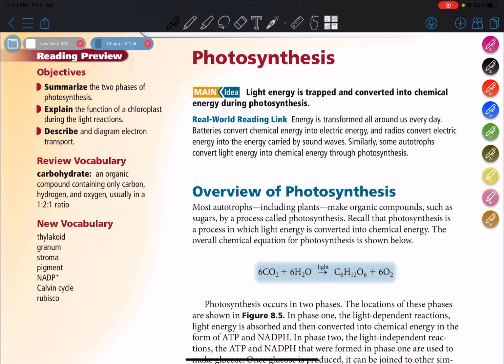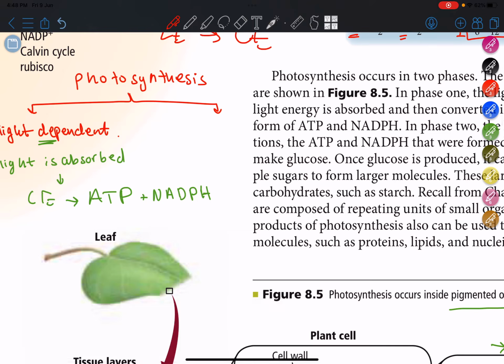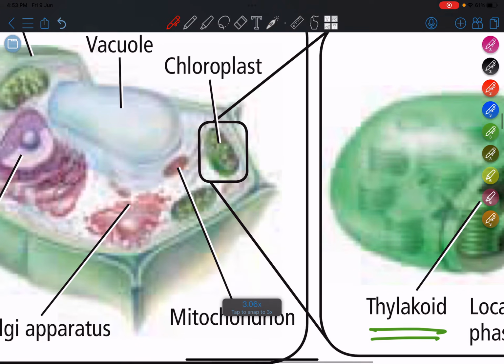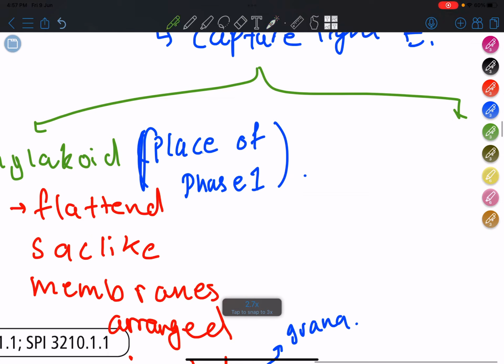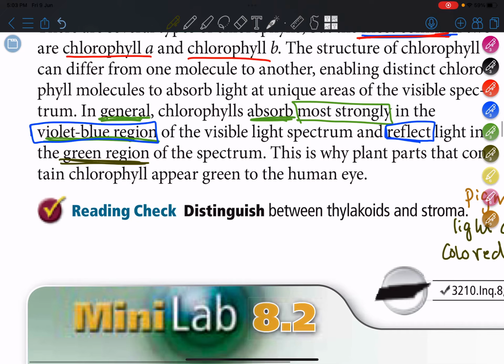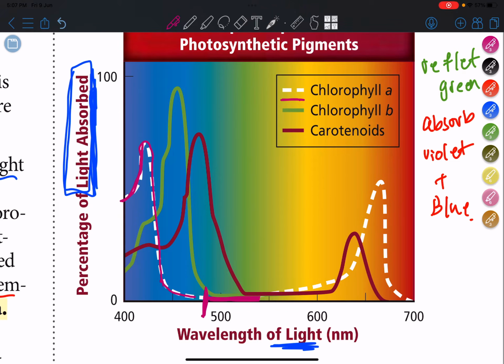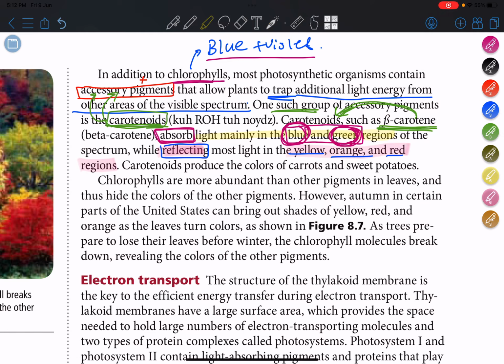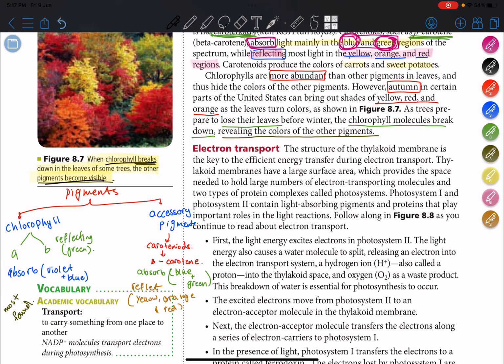Overview of Photosynthesis | مادة الاحياء | الصف الحادي عشر متقدم